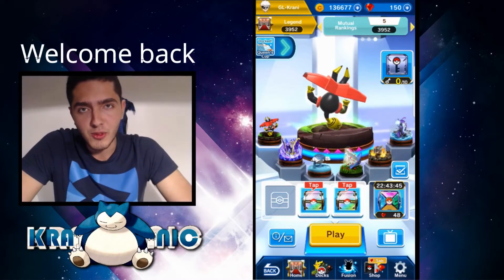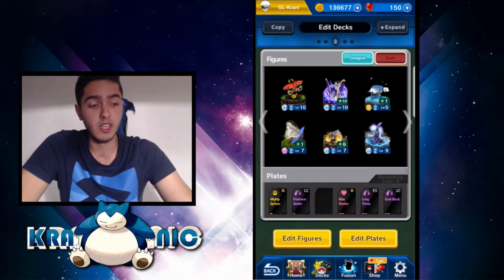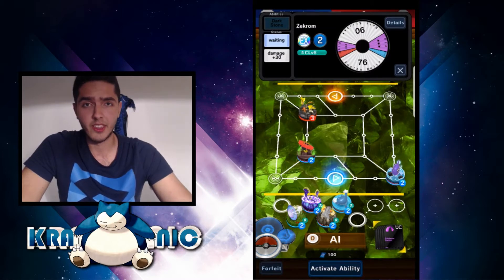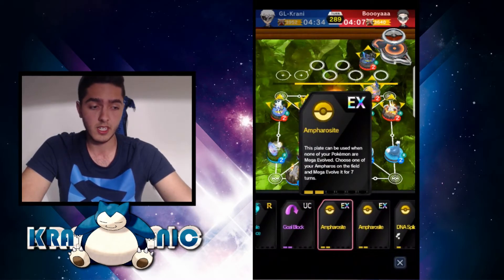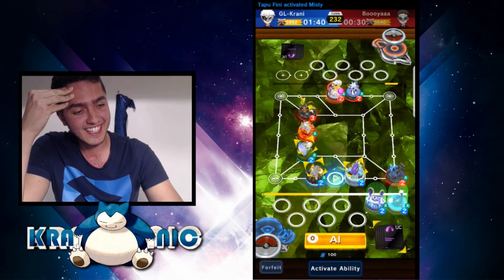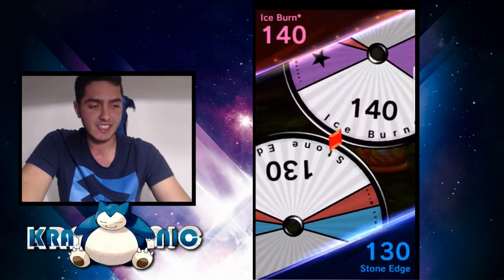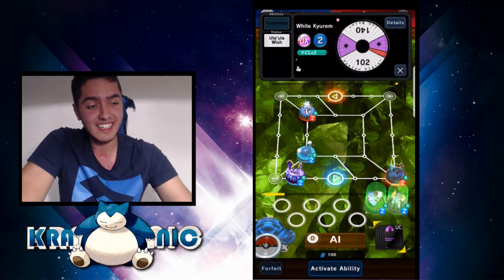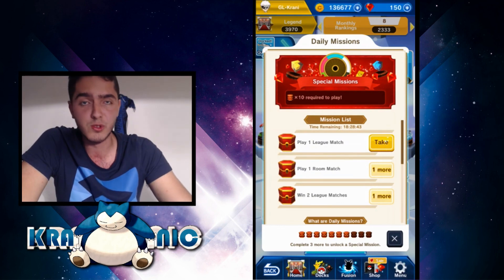LET'S GIVE SOME LOVE TO BULU | Pokemon duel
Hey guys, today I show you this new deck featuring Bulu. I want him to counter Swablu decks, those decks have been on the rise so Bulu might be a good idea. The deck is very similar to yesterday's deck, and I hope this one works well.